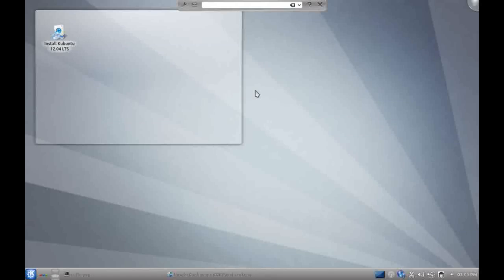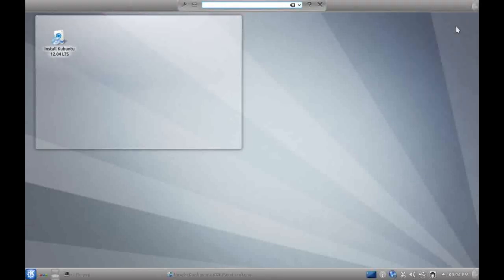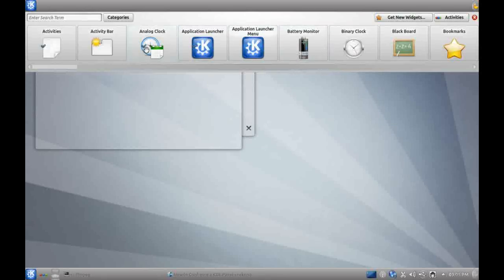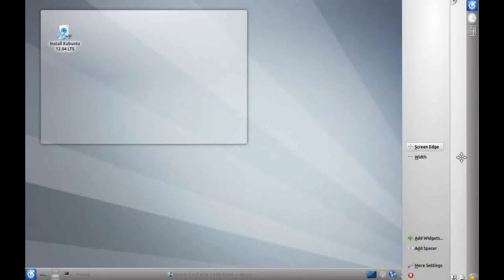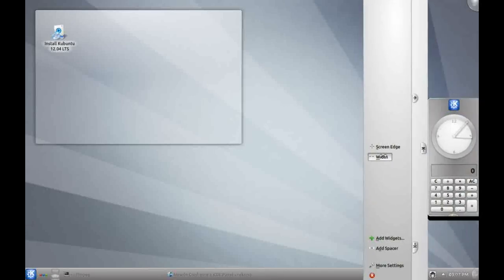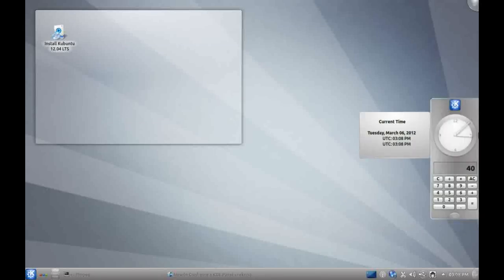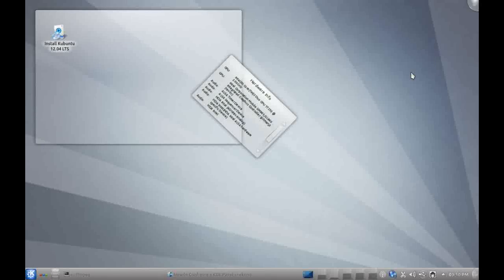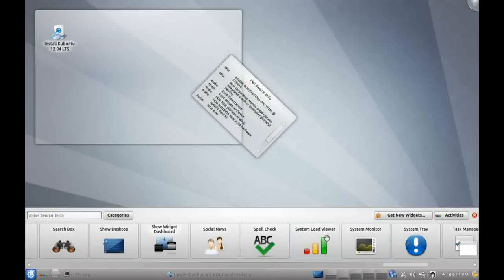How to Configure your Desktop with KDE Plasma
This video shows you how to customize and configure a KDE Plasma desktop using Kubuntu 12.04 LTS as an example. Topics covered include:

- creating a new KDE Panel
- adding Widgets to a KDE Panel
- sizing and positioning a KDE Panel
- adding Widgets to the desktop
- rotating and sizing Widgets
- setting wallpaper
- setting mouse actions